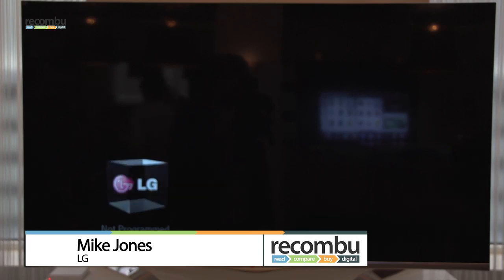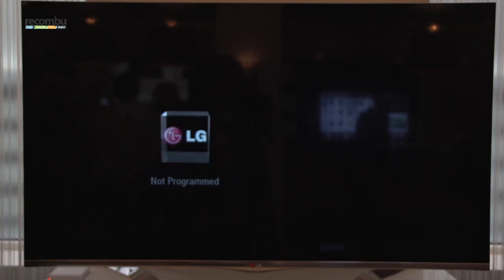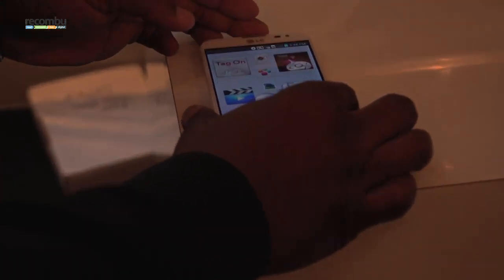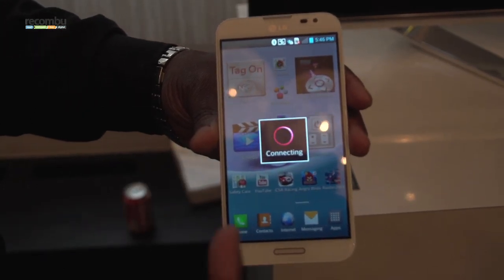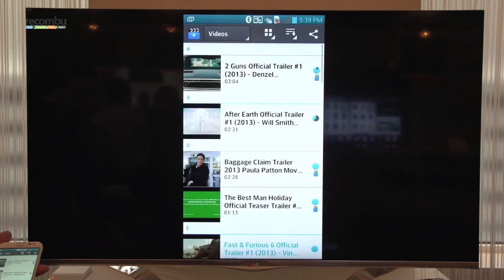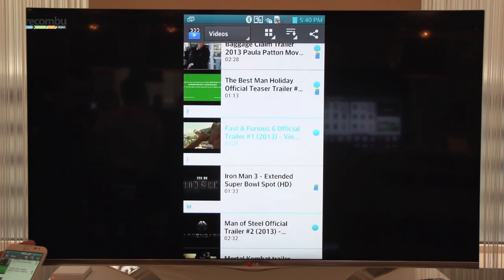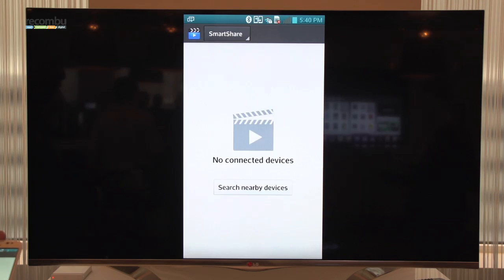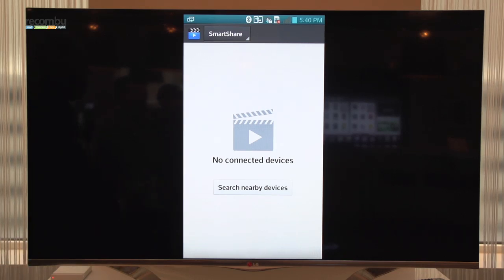LG demos NFC Tag On to pair the Optimus G Pro for Miracast and SmartShare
LG's Mike Jones shows Recombu Digital the NFC 'Tag On' connection for Miracast media sharing with the LG790V 2013 Smart TV range, along with SmartShare via DLNA.